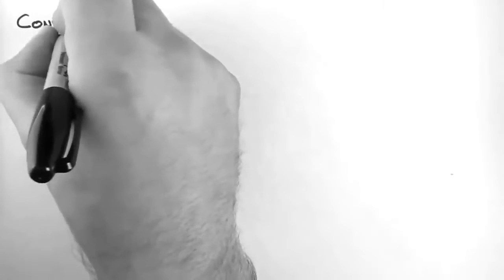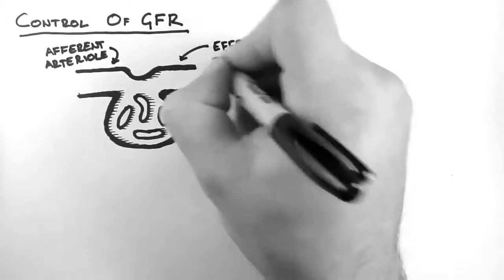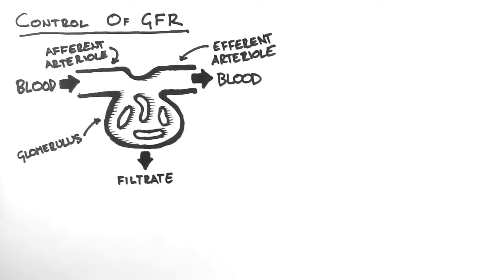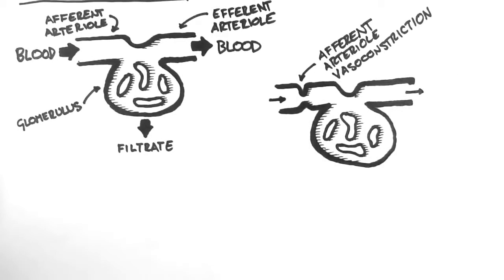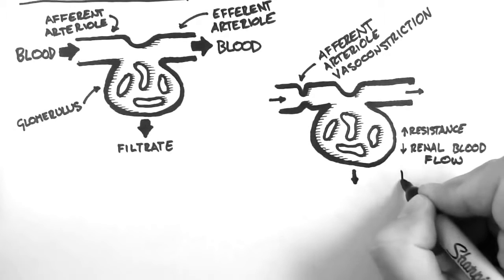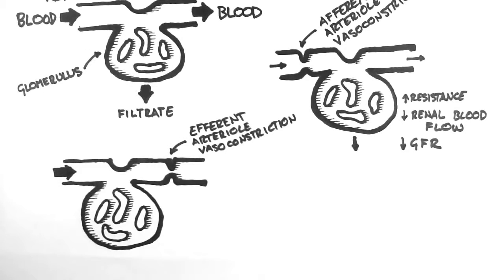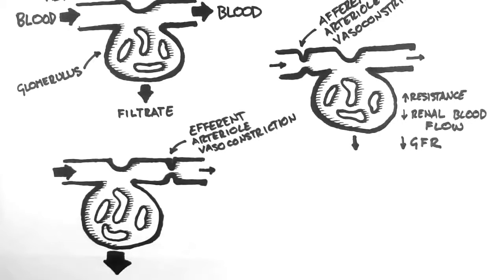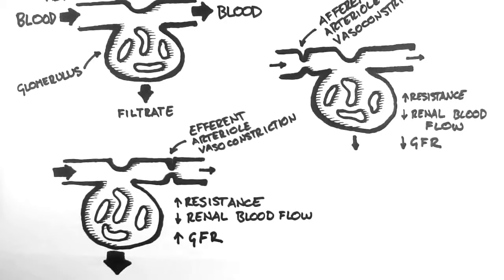GFR 1 Control of GFR